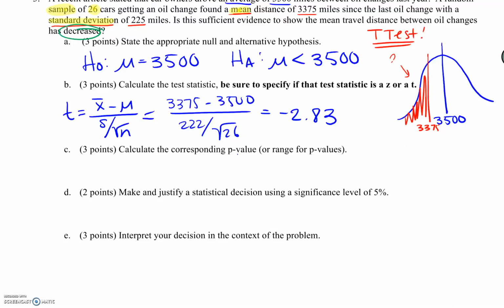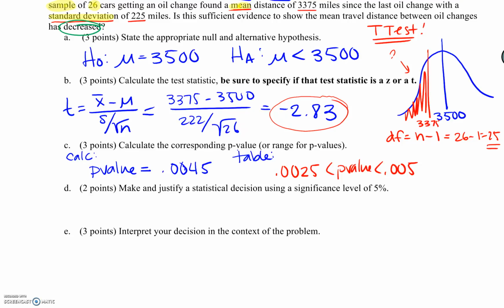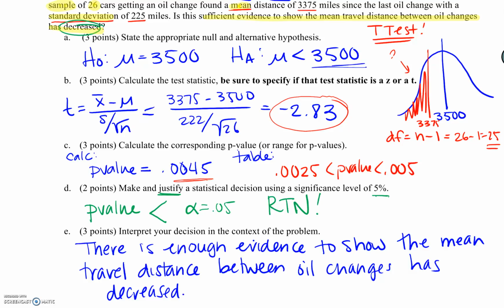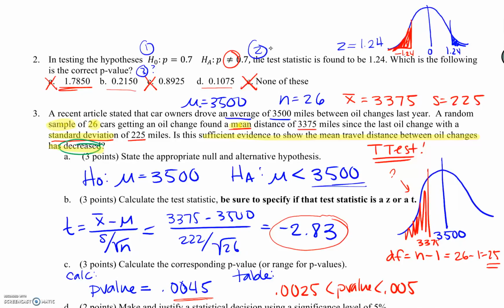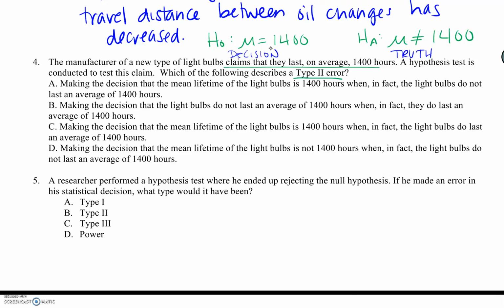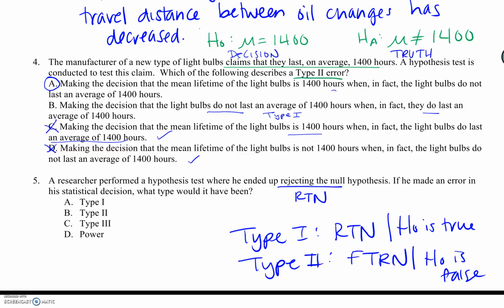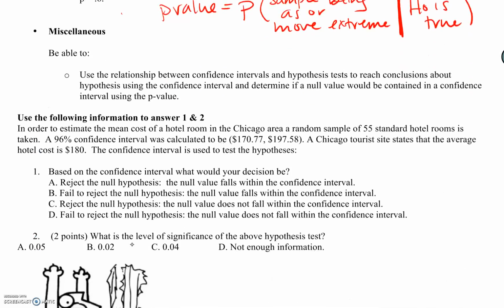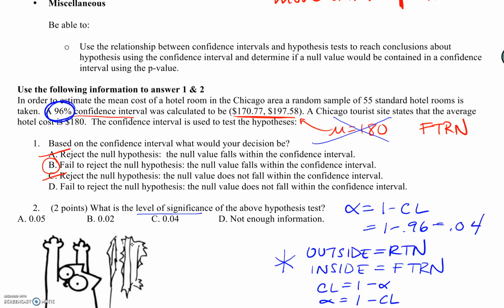Exam 3 Review - Hypothesis Testing (Part 2)